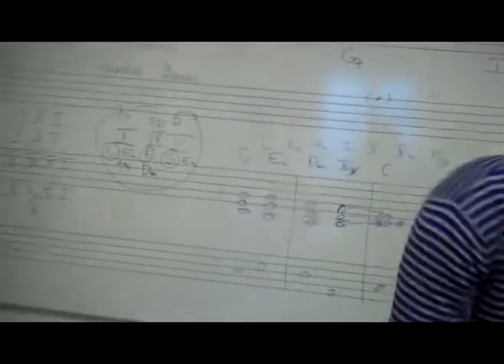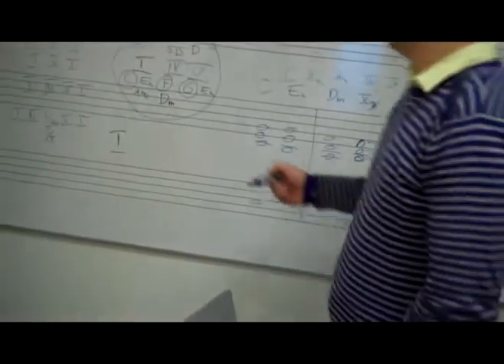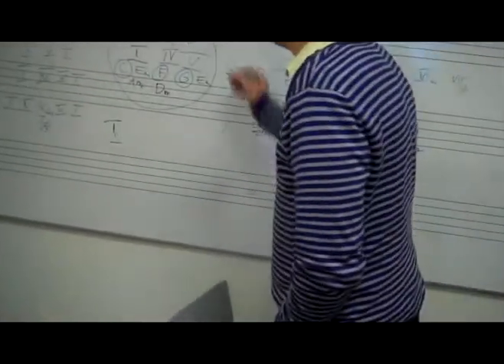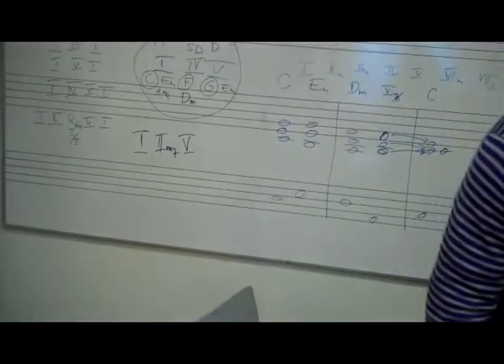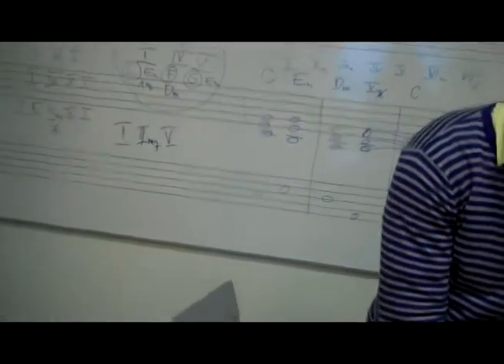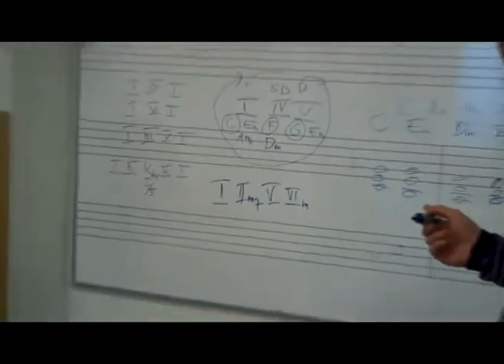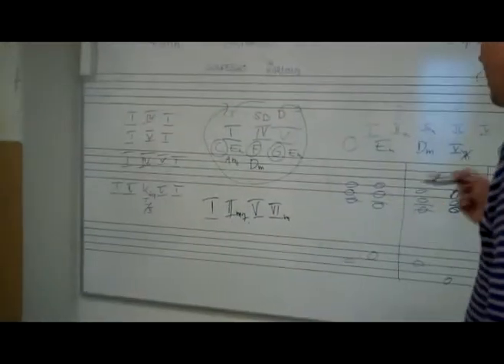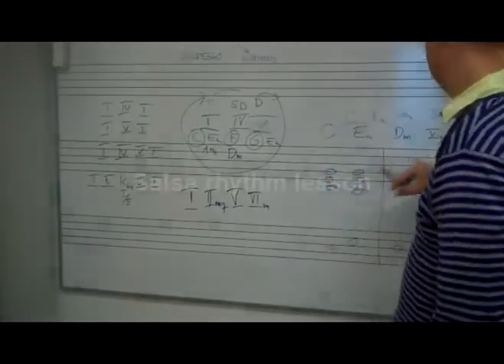Day 11 Tallinn theory lesson ja salsa workshop